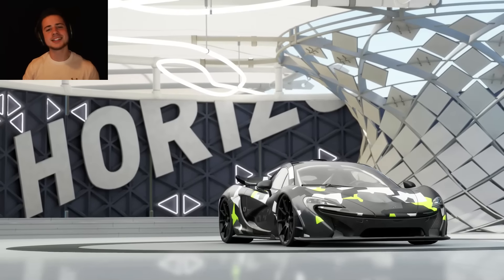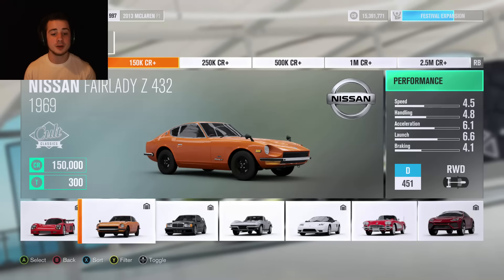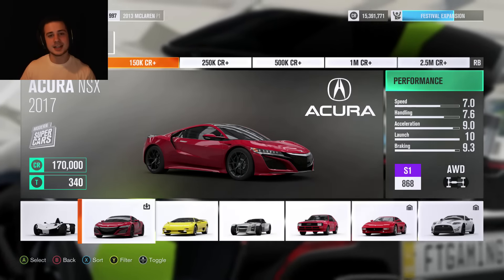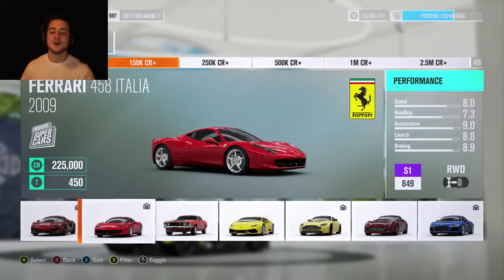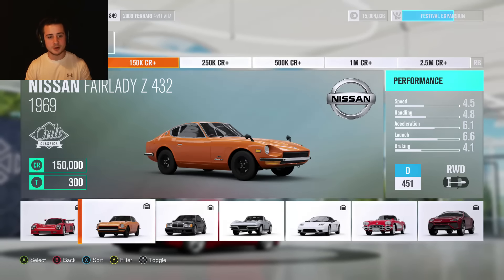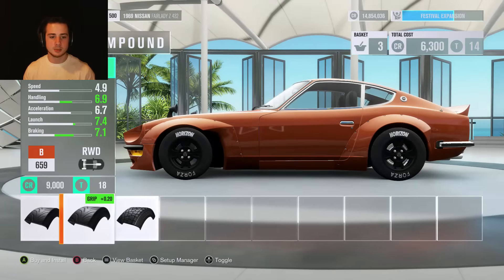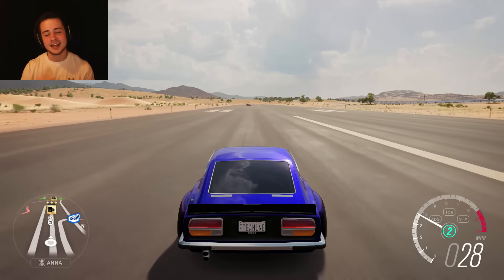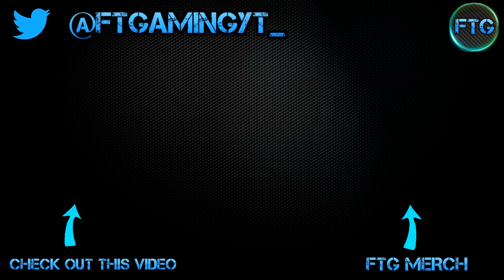EVERYTHING WENT WRONG - Budget Builds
This is my $150k-$250k build in fh3. As you have read in the title, everything goes wrong... It was an interesting video to make so I hope you enjoy it!